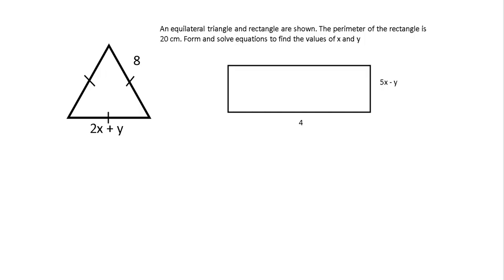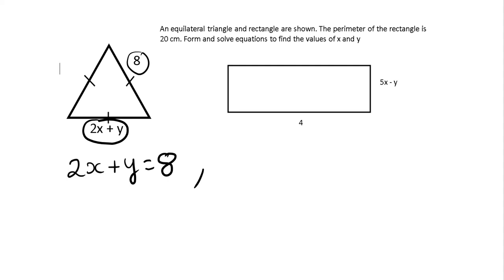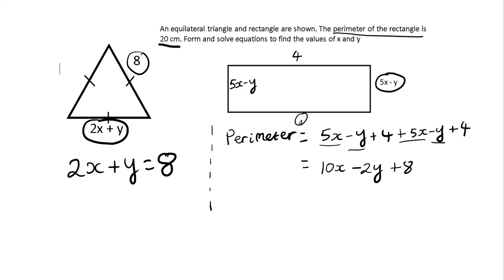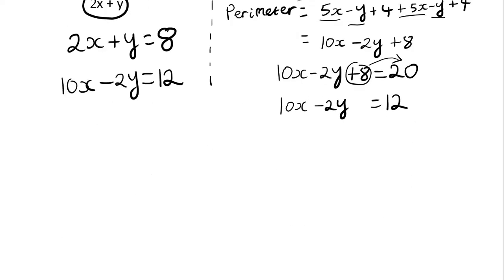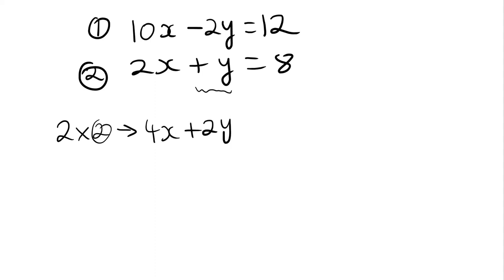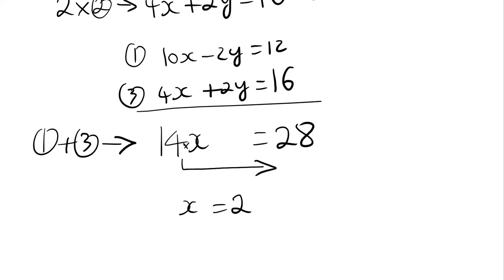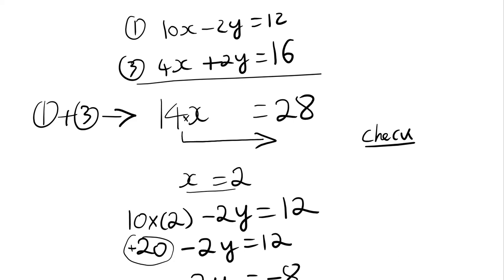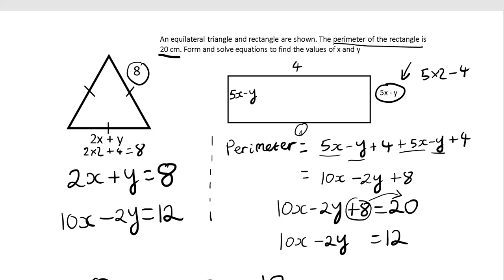Forming and solving simultaneous equations example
Example of forming and solving a pair of linear simultaneous equations. Please excuse the poor audio quality.